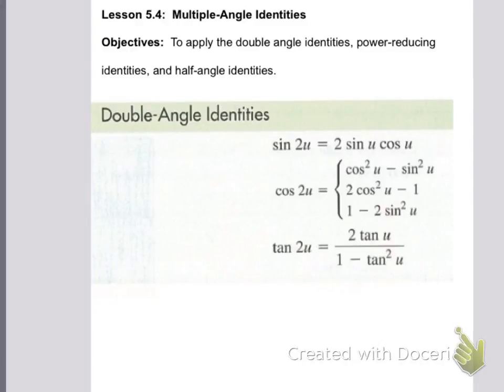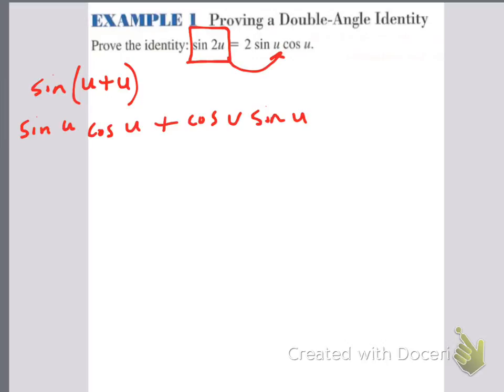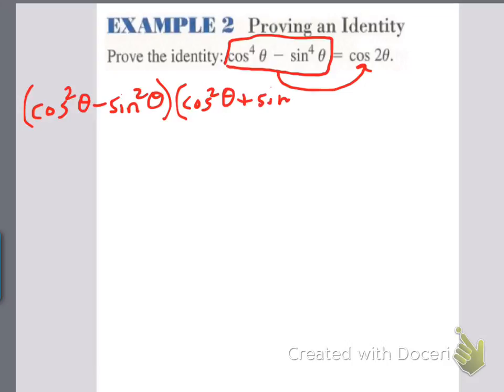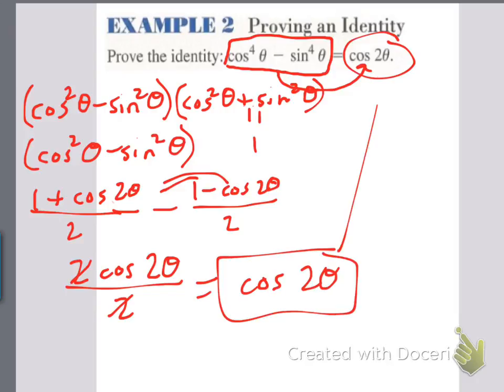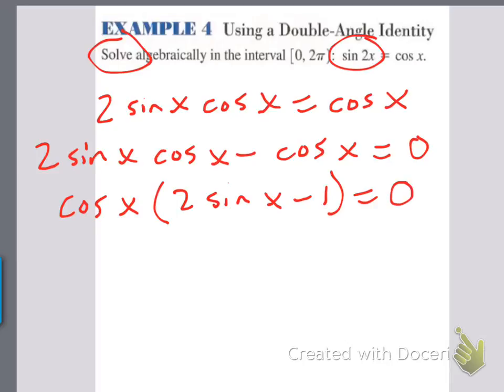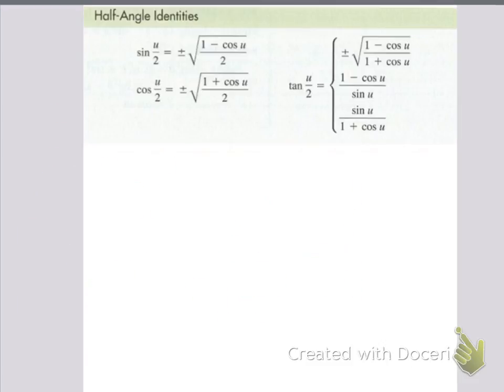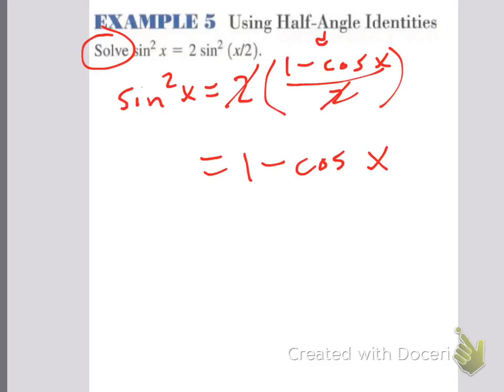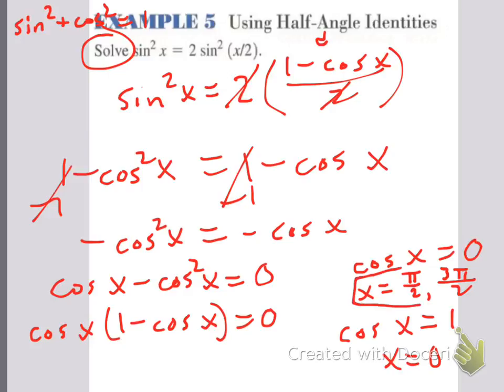Pre-Calc 5.4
Double, Half Angle identity madness!